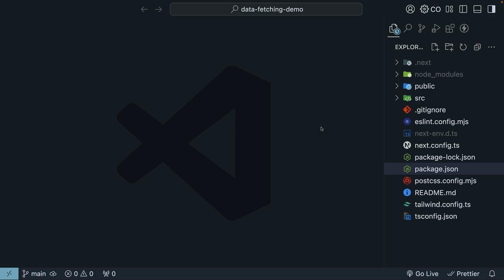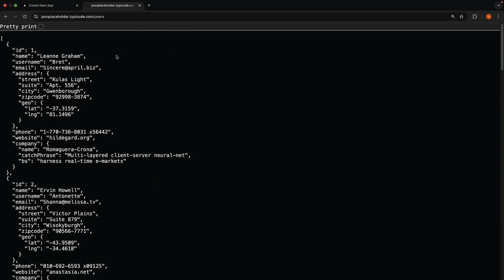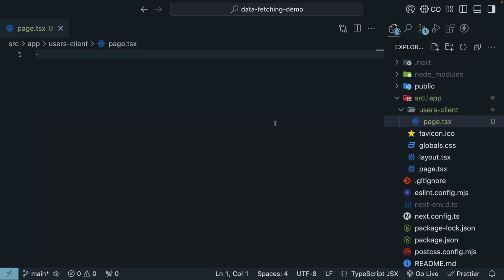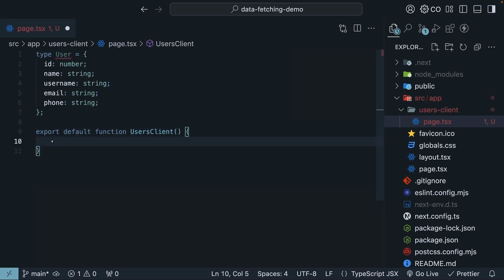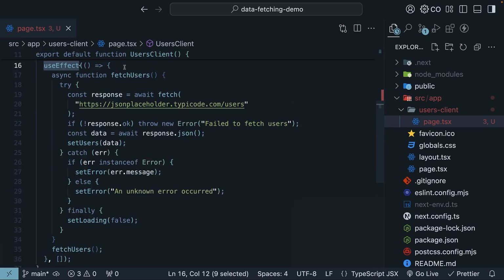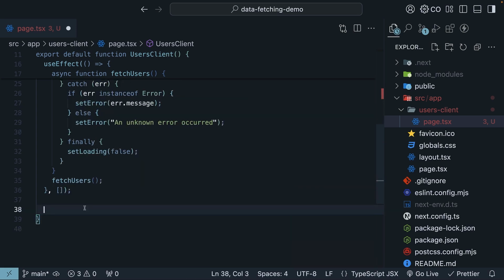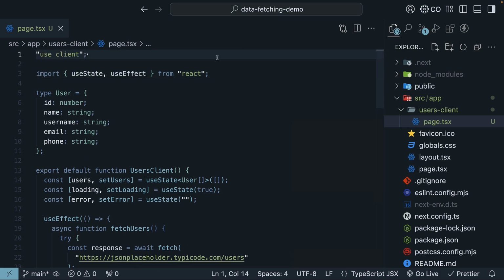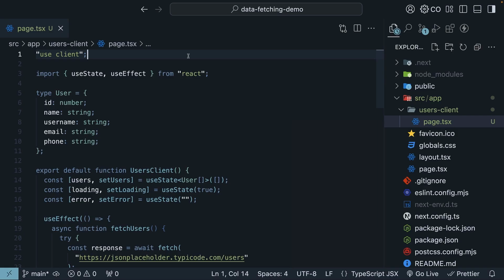Next.js 15 Tutorial - 67 - Fetching Data in Client Components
Fetching Data in Next.js: Client-Side Data Fetching with JSON Placeholder

In this video, we dive into fetching data in a Next.js app router using client-side data fetching. We introduce JSON Placeholder, a free fake API service, and demonstrate how to fetch and display user data such as name, username, email, and phone number. This tutorial covers creating a new component, setting up state, and fetching data with useEffect in a React environment. Learn when to appropriately use client-side data fetching and get a sneak peek into server-side data fetching in upcoming videos.

00:00 Introduction to Data Fetching in Next.js
00:07 Setting Up JSON Placeholder
00:39 Client-Side Data Fetching
00:54 Creating the Users Client Component
01:17 Defining User Types and State
01:52 Fetching Data with useEffect
02:46 Handling UI States
02:58 Rendering the User List
03:44 Best Practices for Data Fetching
04:04 Conclusion and Channel Support